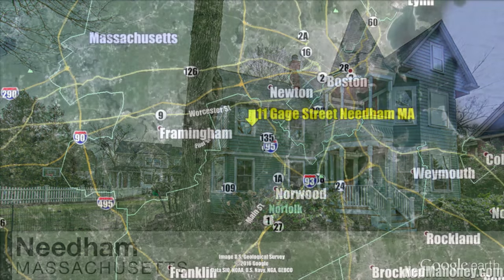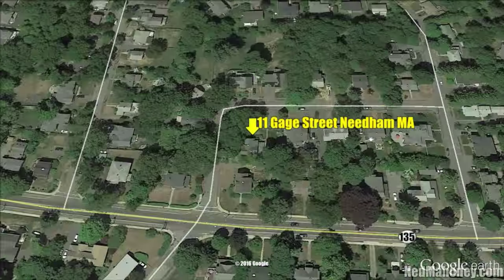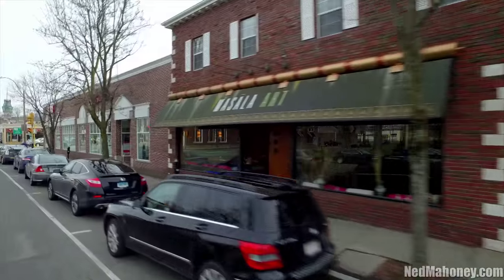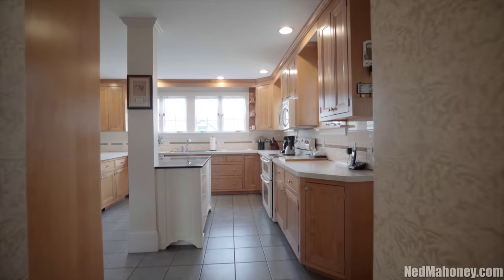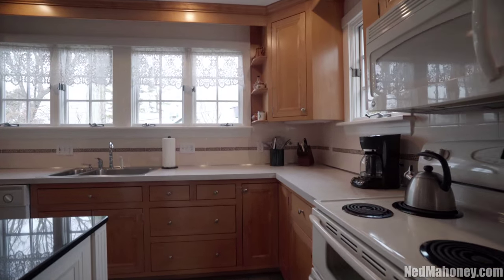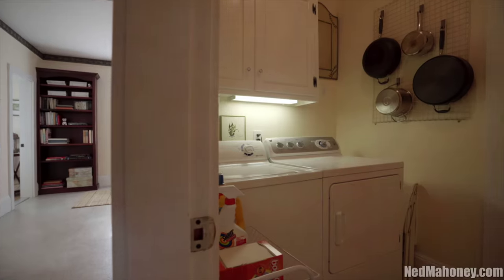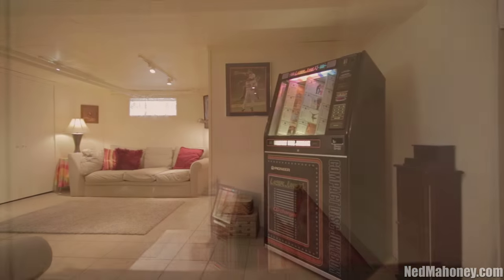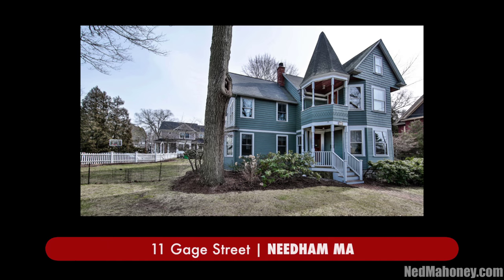Video of 11 Gage Street |Needham, Massachusetts real estate & homes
- Queen Anne Victorian echoes a period of days gone by, loving restored and updated to complement today's living. An open and spacious kitchen with a fireplace sitting area instantly draws you to the heart of this wonderful home. A formal dining room complements this casual and comfortable home with a large open area that connects to a sitting area morning room with pocket doors. Also found on the first floor is an office/den area with adjacent full bath, a fabulous sun-room that brings the outdoors in with walls of glass. The second floor has a step-down master with private bath and twin closets, a second hall bath, and three additional bedrooms with the coolest one that steps out to a covered turret porch. The third floor heated walk-up attic is an ideal storage area or future finished area for additional space. The basement family room is the perfect area to hang out and watch the game. Large mahogany deck, patio, and stonewalls.